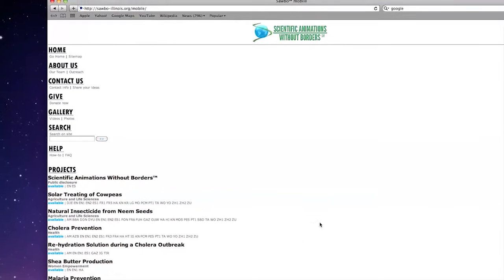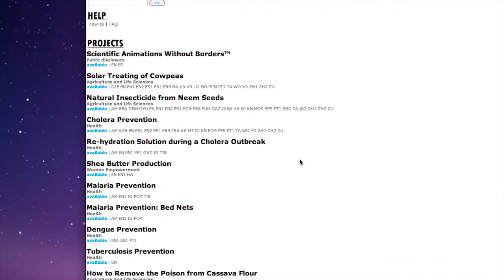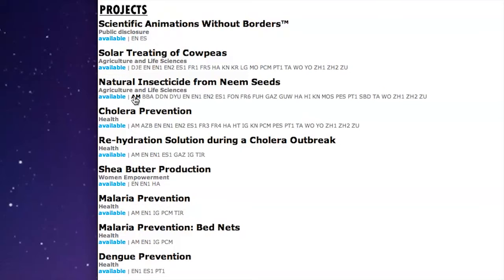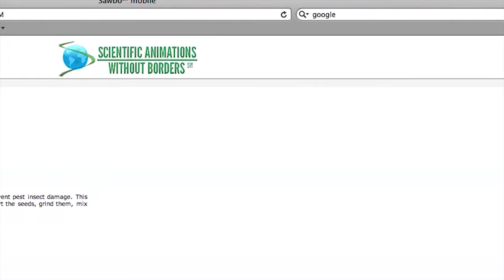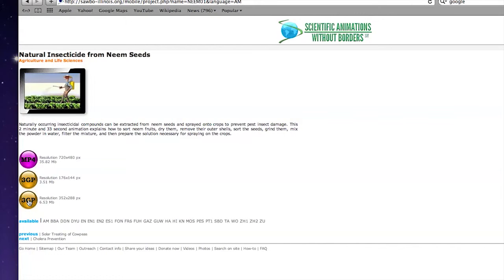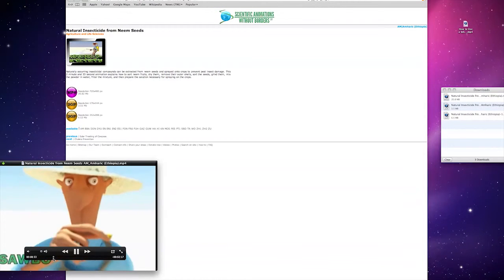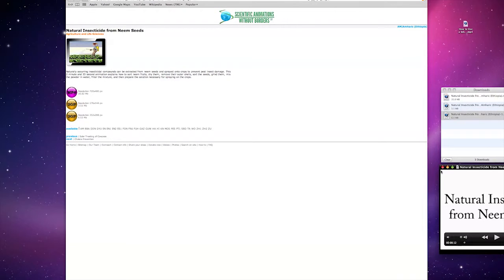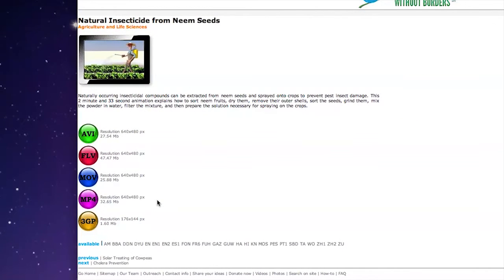SAWBO™ Mobile Website Walk Through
Tutorial EN3 Mobile Website Walk Through Final Compressed